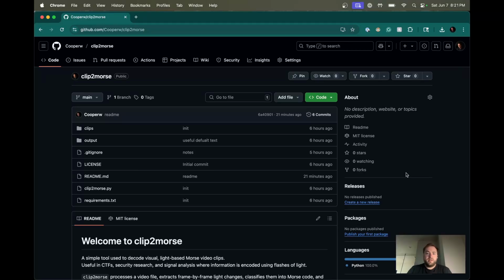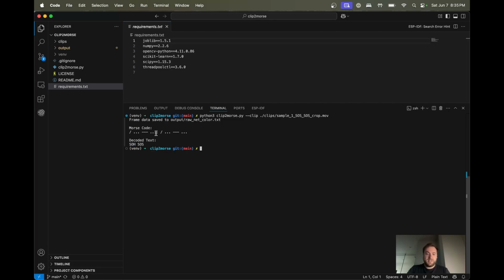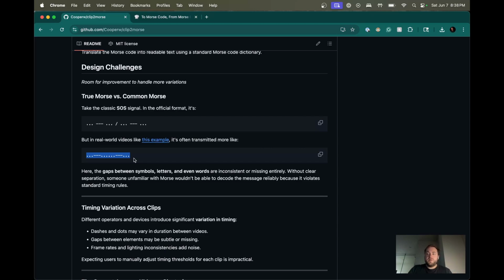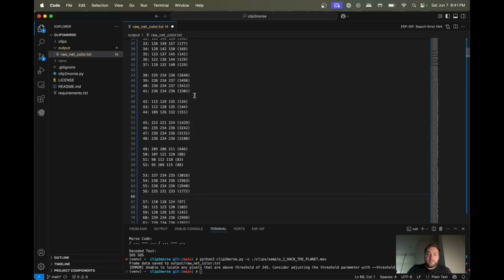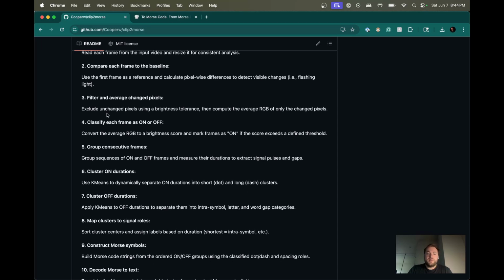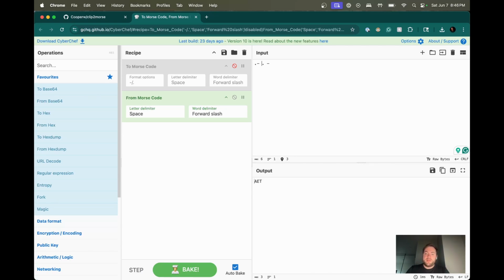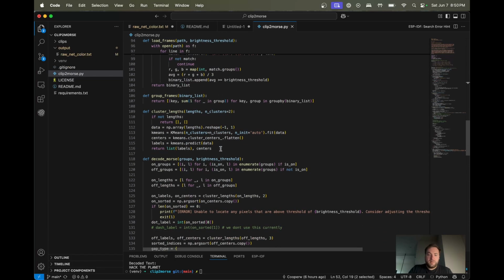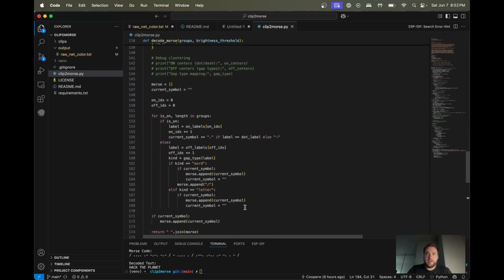clip2morse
Welcome to clip2morse
A simple tool used to decode visual, light-based Morse video clips.
Useful in CTFs, security research, and signal analysis where information is encoded using flashes of light.

Timestamps:
0:00 Introduction
1:14 Clone Repo
2:03 Demo
2:55 DeepDive | Intro
5:33 DeepDive | Threshold
9:56 DeepDive | K-Means Clustering
14:14 DeepDive | Source Code
16:53 Future Work & Conclusion